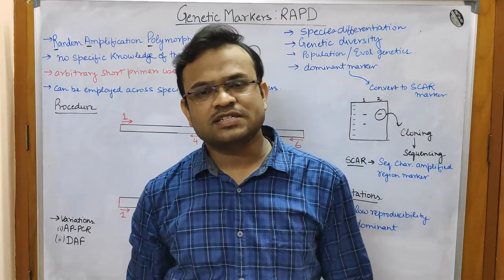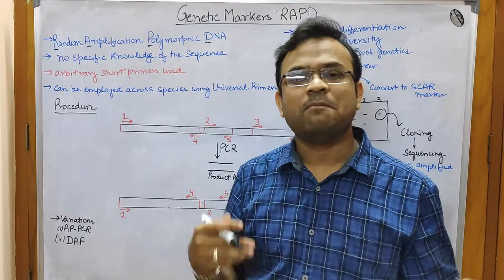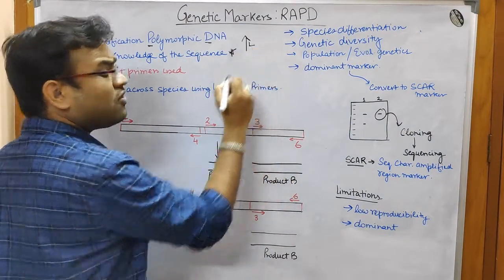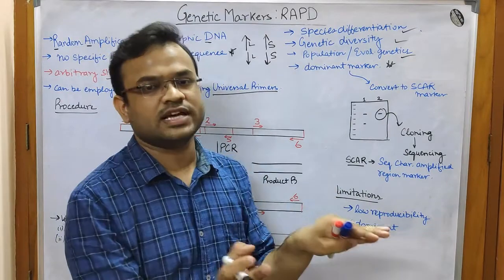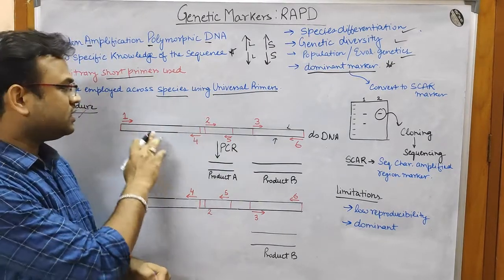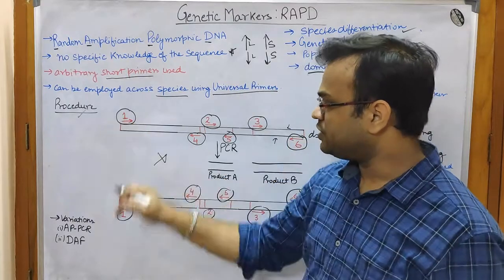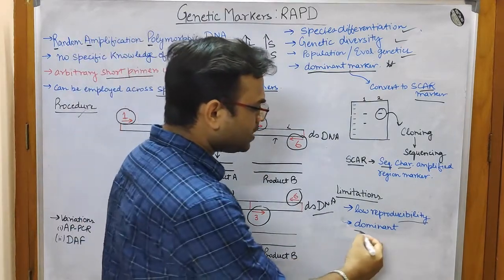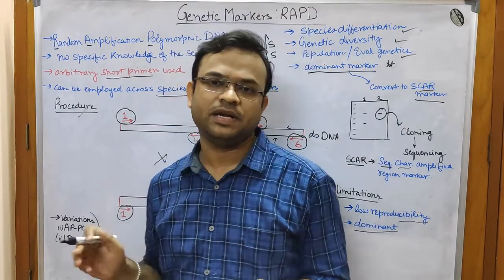Random Amplification of Polymorphic DNA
This video gives a detailed account of the RAPD Genetic marker.